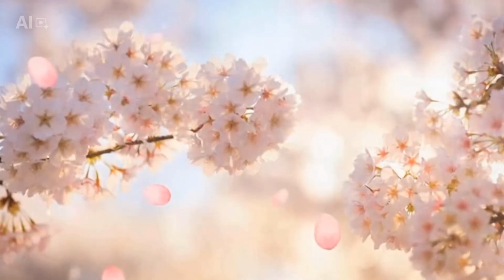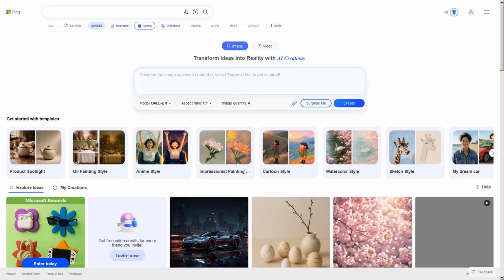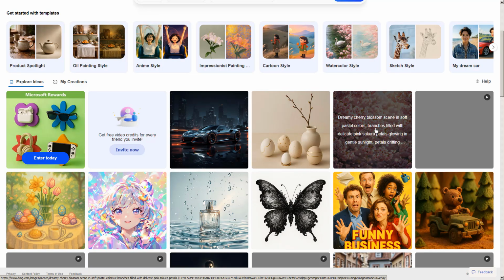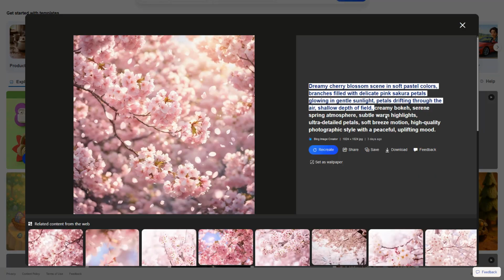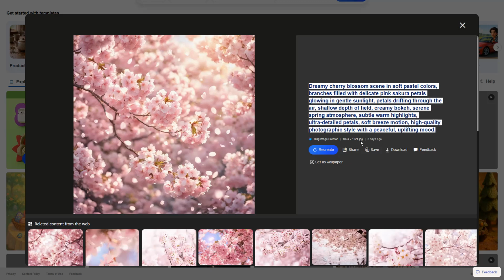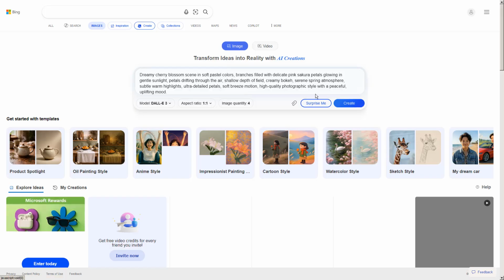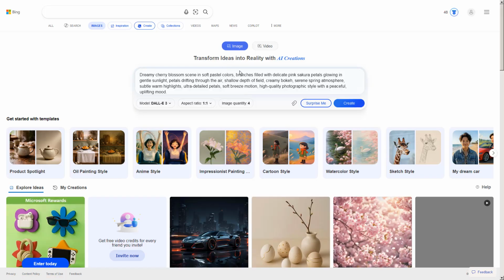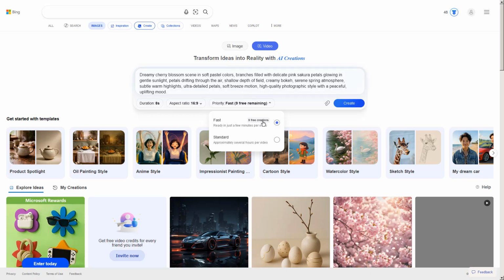Cherry blossom animation with Bing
It's good to use a base image for an inspiration, but I create a new video without one because we were going to be using a pre-made template for this tutorial.

The animation tool that I used in this tutorial was Bing.

Bing is free to use and we can create up to 10 free videos per day.

Prompt begins here

"Dreamy cherry blossom scene in soft pastel colors, branches filled with delicate pink sakura petals glowing in gentle sunlight, petals drifting through the air, shallow depth of field, creamy bokeh, serene spring atmosphere, subtle warm highlights, ultra‑detailed petals, soft breeze motion, high‑quality photographic style with a peaceful, uplifting mood."

Prompt ends here

1. Thumbnail creation (ChatGPT)

"Could you add a title text that says "CHERRY BLOSSOM ANIMATION WITH BING" to this image, please?  Wide screen, please as it will be used as a YouTube Thumbnail.  Please don't change the original image.  Thank you."

AI links

1. Image Generatoin

2. Video Generation

3. Thumbnail Generation

 ChatGPT      - duck.ai/chat?duckai=1